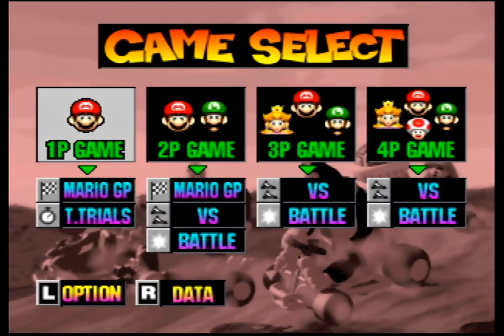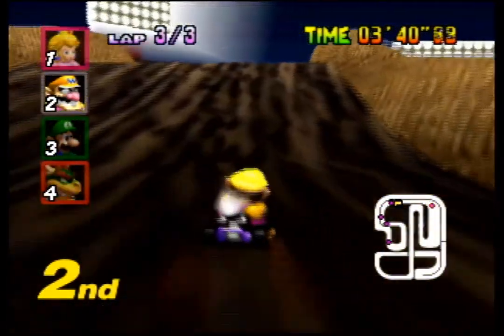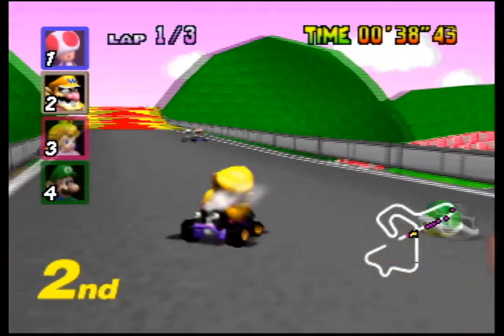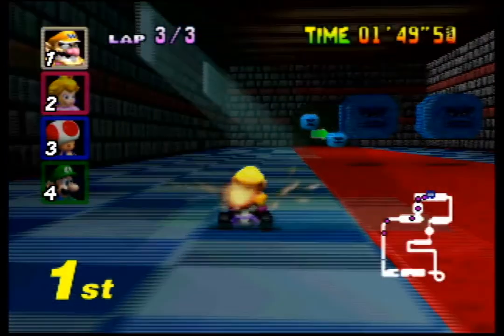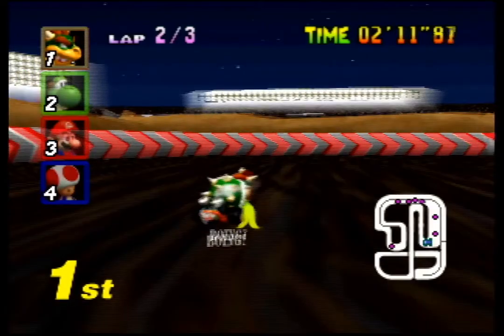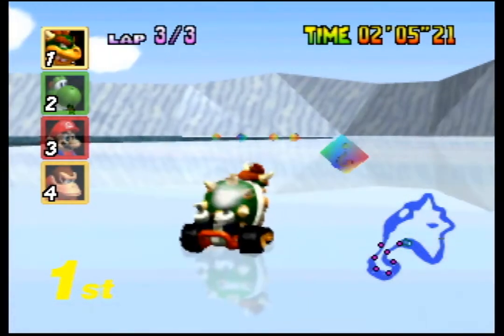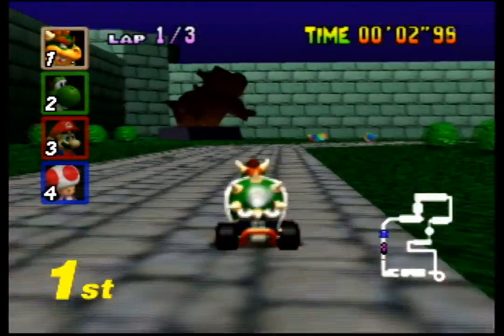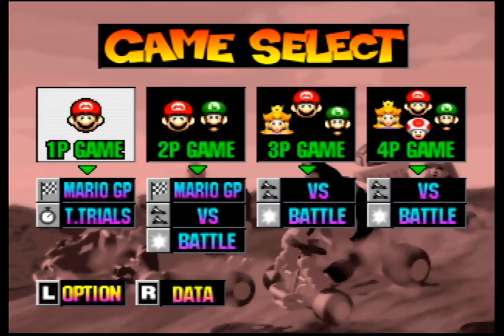Let's Play Mario Kart 64 - Part 3: WAAAAAAAAAH-rio (100cc Star Cup)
In today's video, I get through Star Cup in 100cc. Wario makes the first attempt, but fails. Bowser is sent in to replace him. Ironically, Wario wins on Bowser's level while Bowser loses and vice versa.